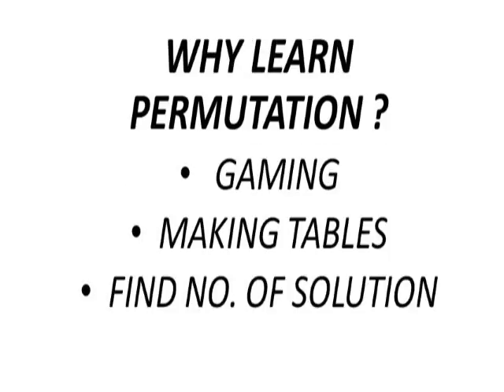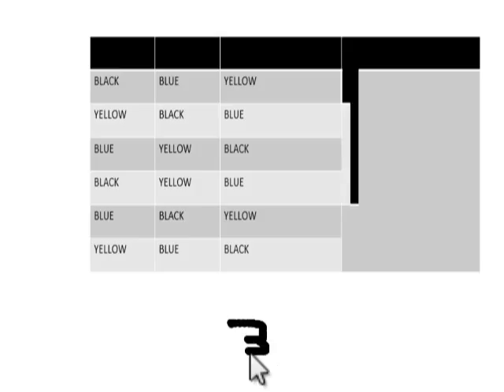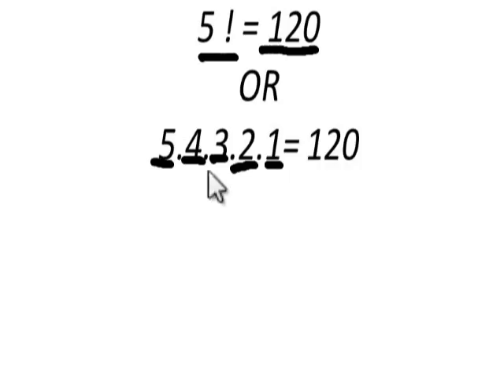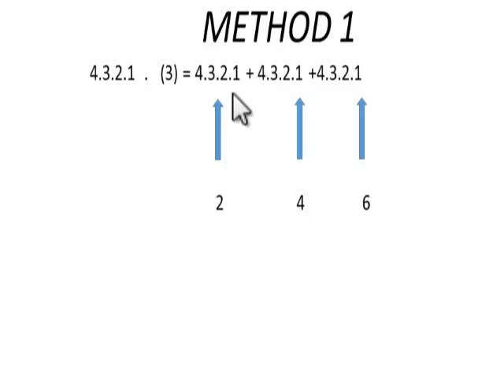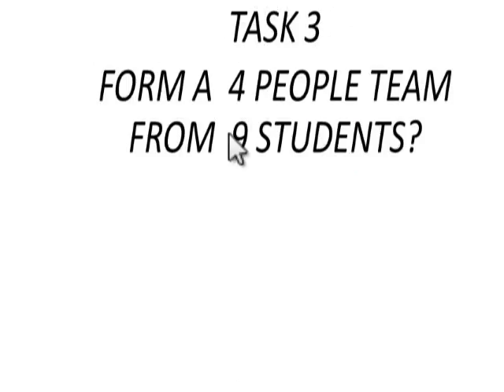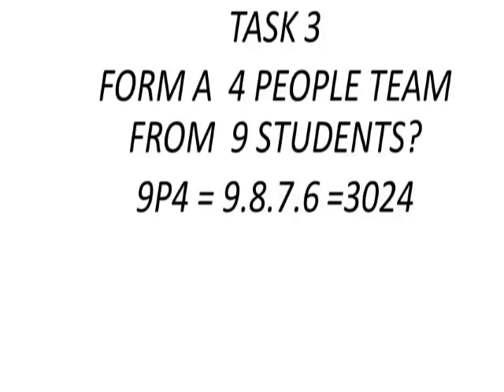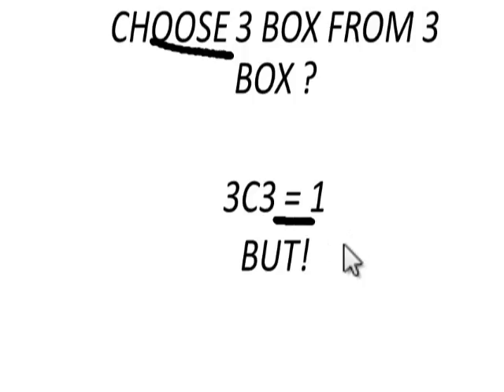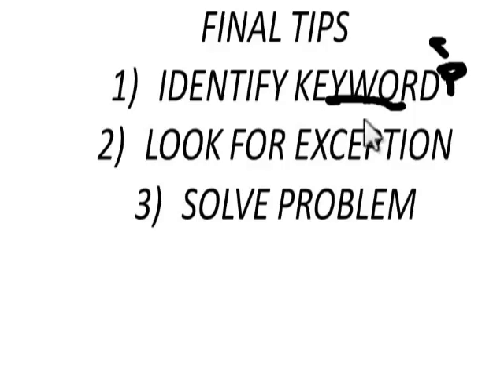How to do permutation and combination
pls do comment for better improvement do share to your friends .